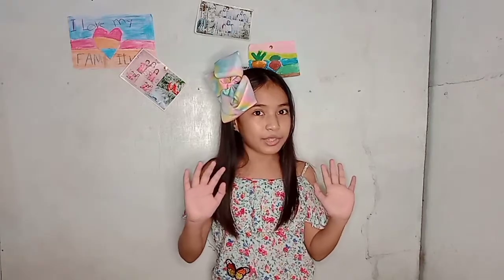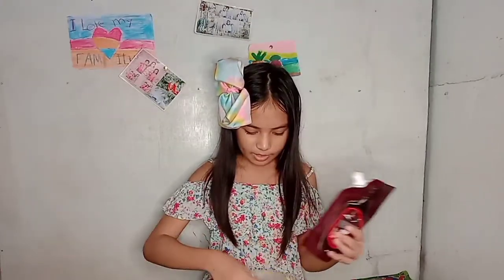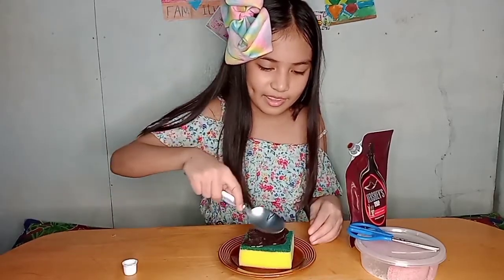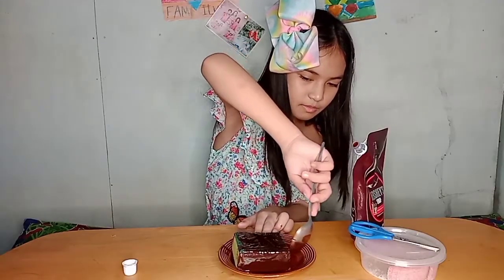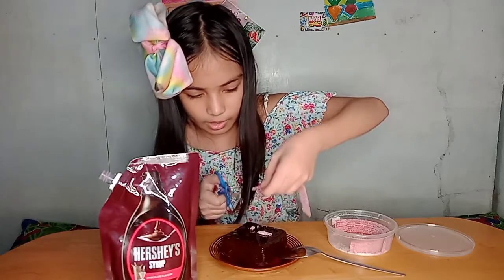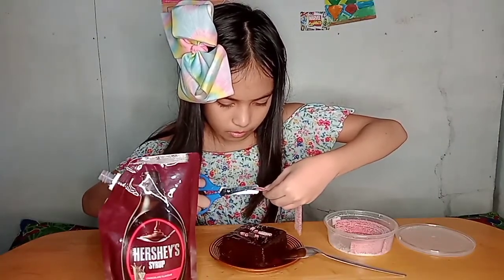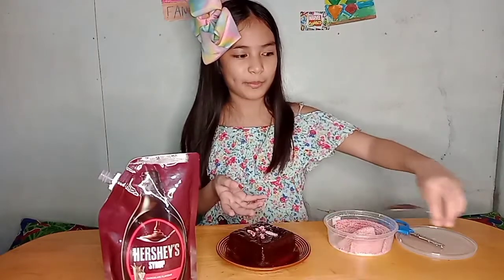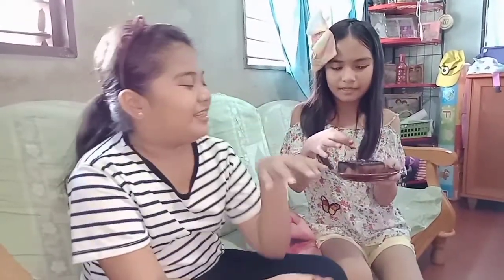Prank on my sister rafa! 🙉